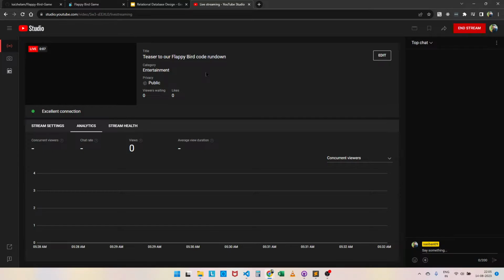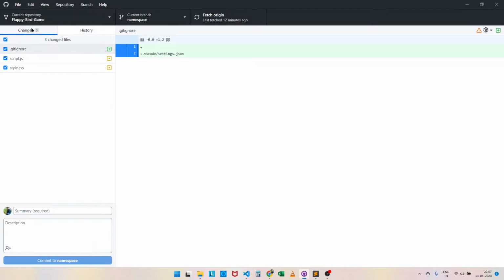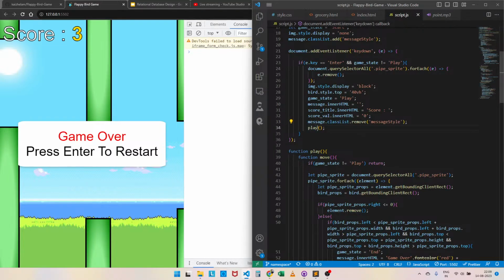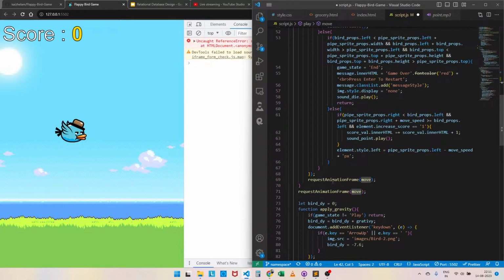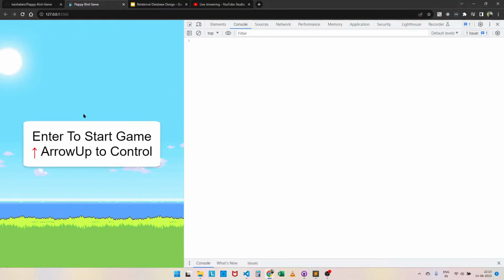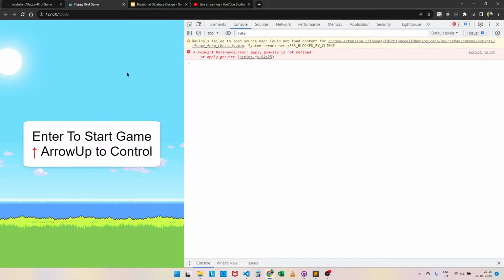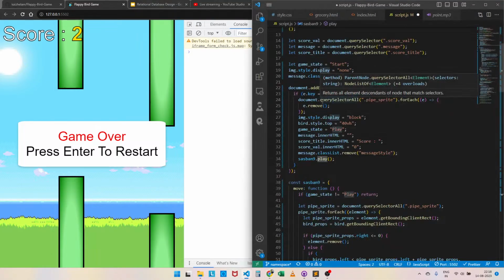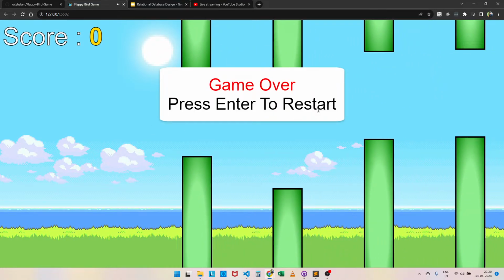Cleaning up the global namespace | JS Namespaces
New developers learn to write functions from tutorials and pollute the global namespace, leading to weird bugs later in their projects. Here we look at one of the simplest ways to namespace your JS code and make it robust, so that future development does not create bugs.